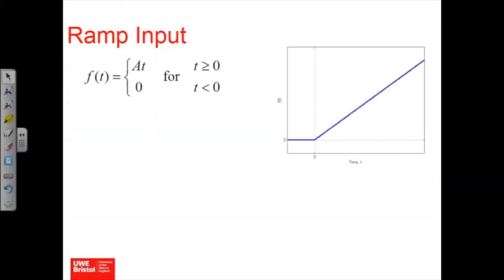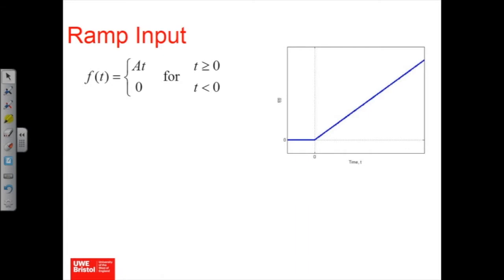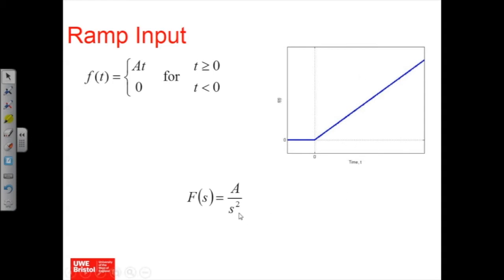Control Engineering 3.3.2 Ramp Input